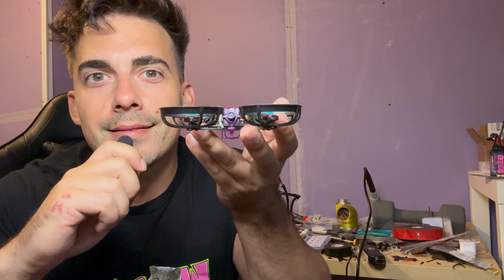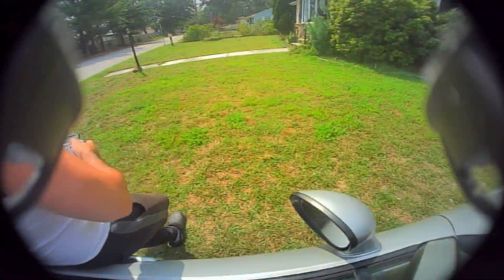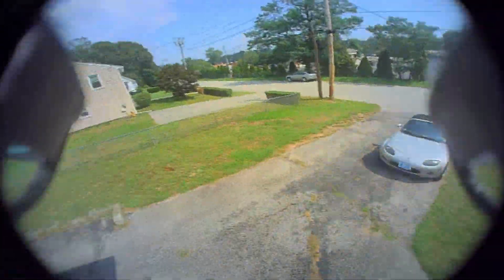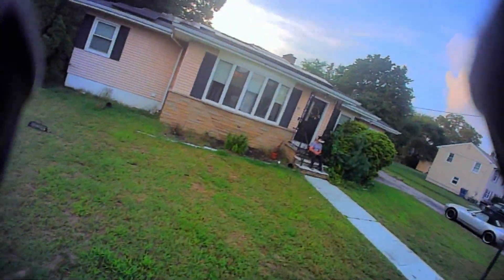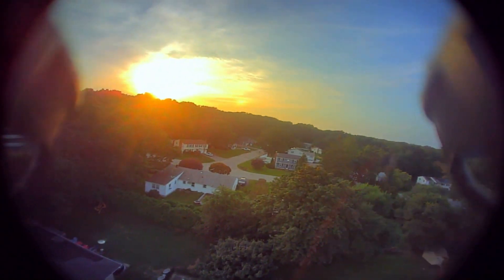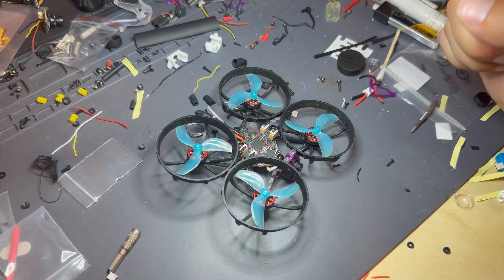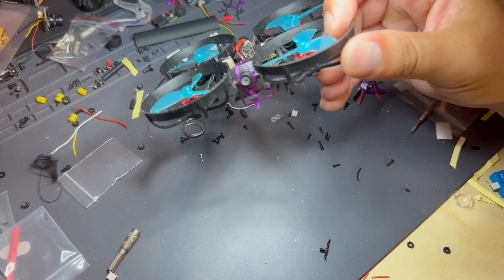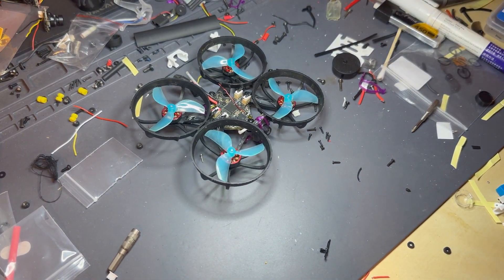Fractal 75 Pro MAX - Freestyle, Review, and HDZero Build Guide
All the things - please leave any questions down below!